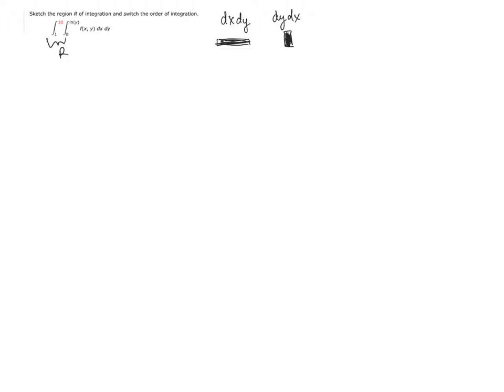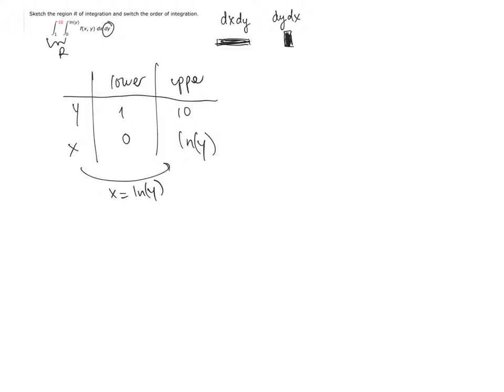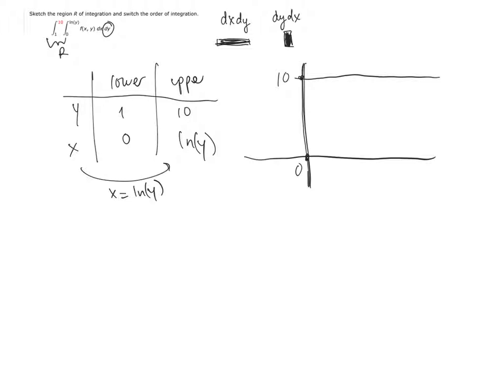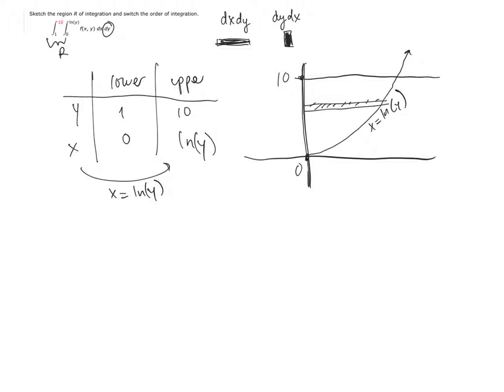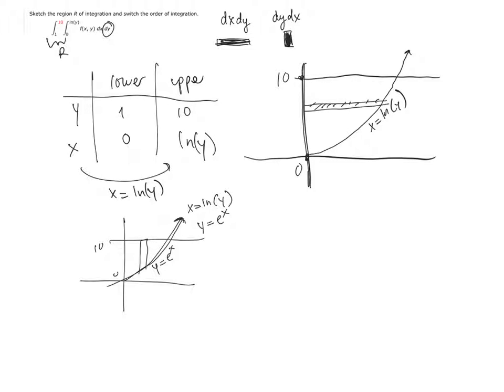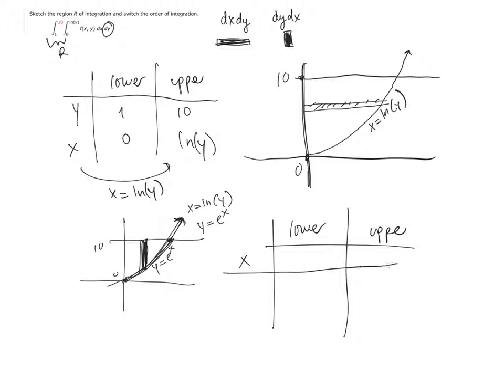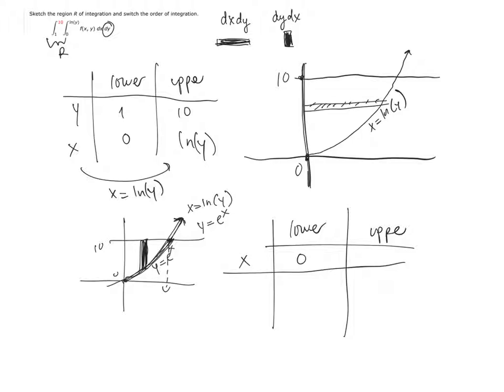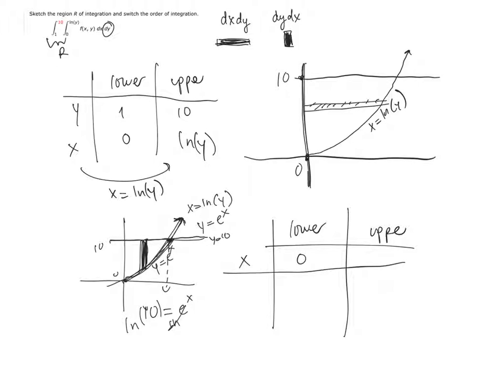Sketch and switch the order